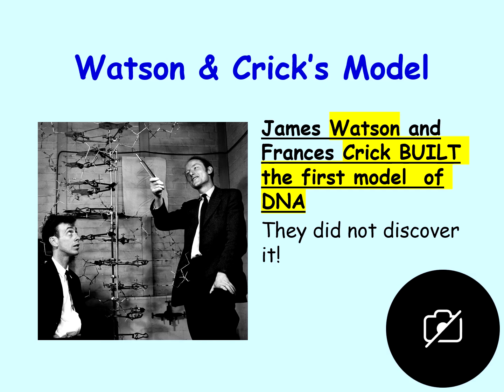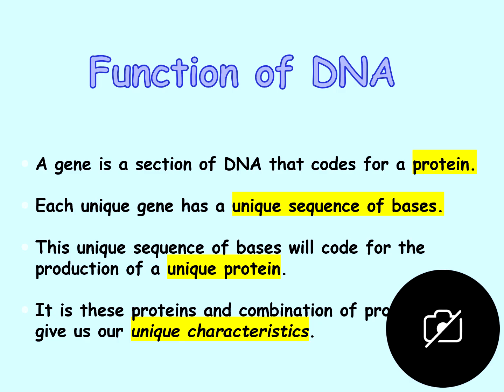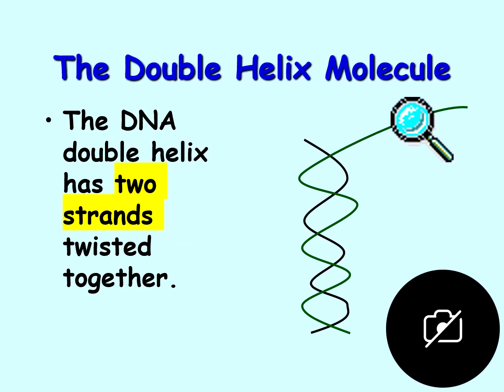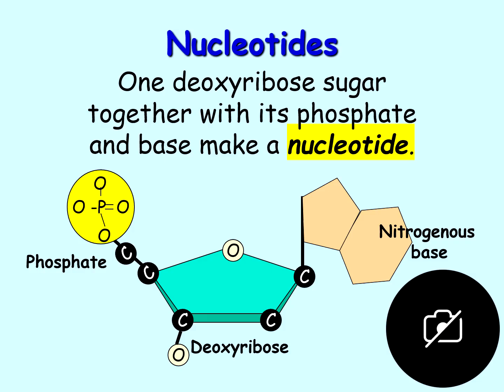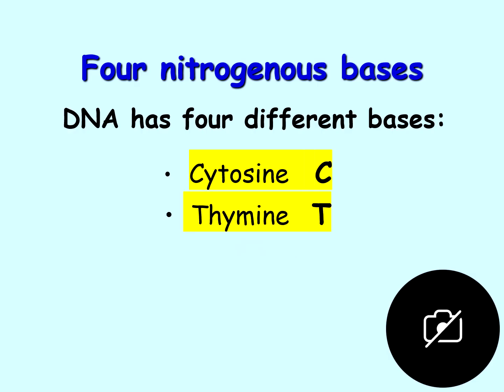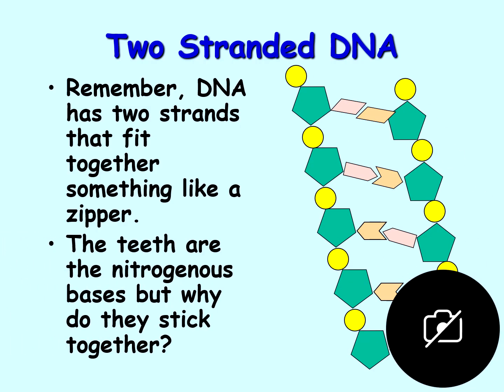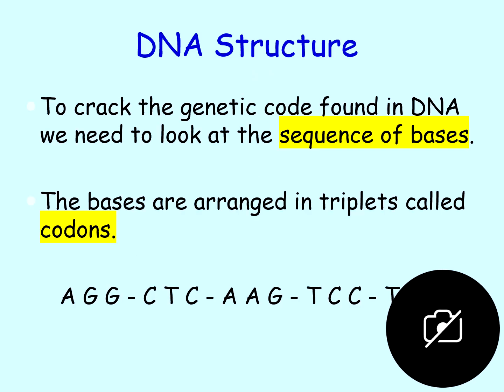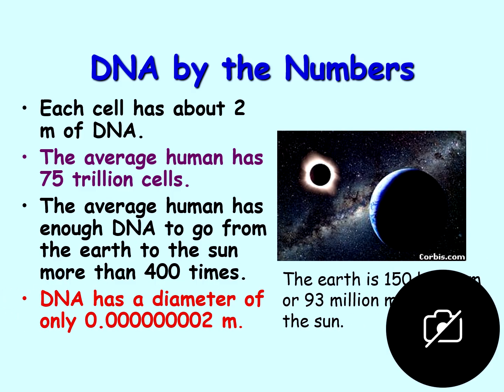DNA Structure Lecture by Mrs. Brady